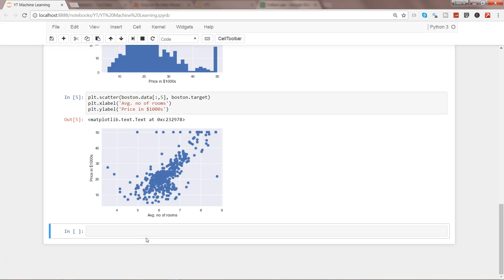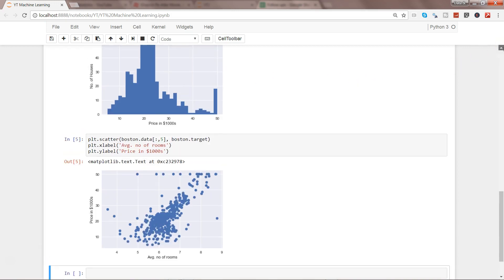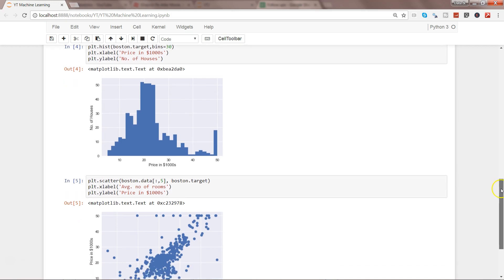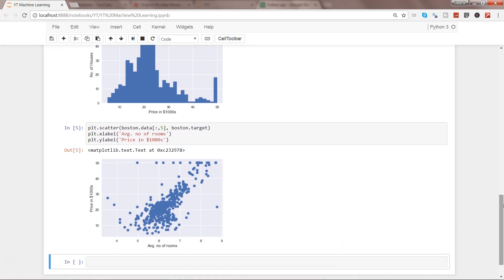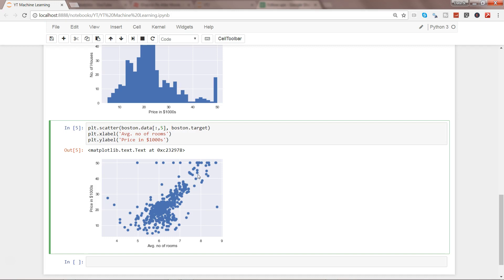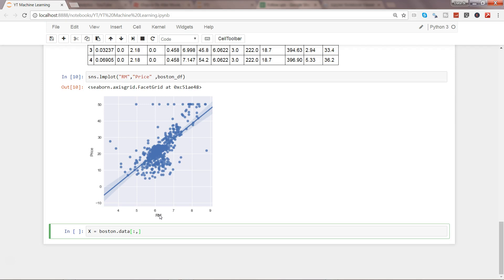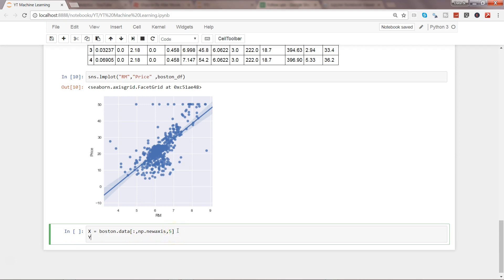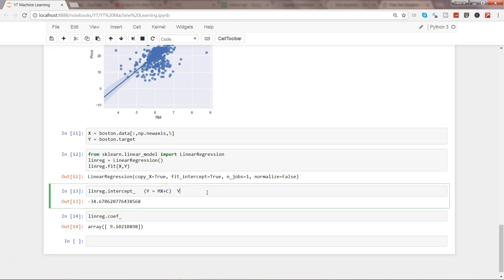Machine Learning in Python | Linear Regression | Part 2 | Linear Regression Model with One Variable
Hi guys…. In this python machine learning video I have talked about how you can create linear regression model with the help of one variable. This is first step to produce the basic linear regression model and in the subsequent videos, I’ll show you how you can product regression model with the help of multiple variables and alternatively it is called multiple regression model.